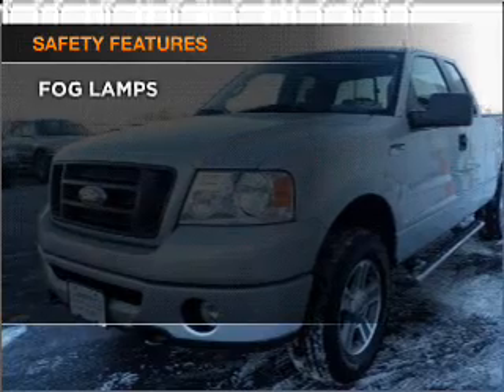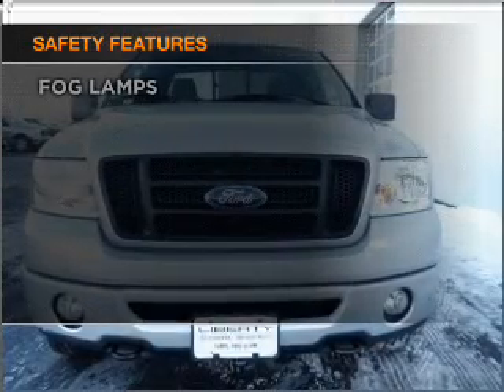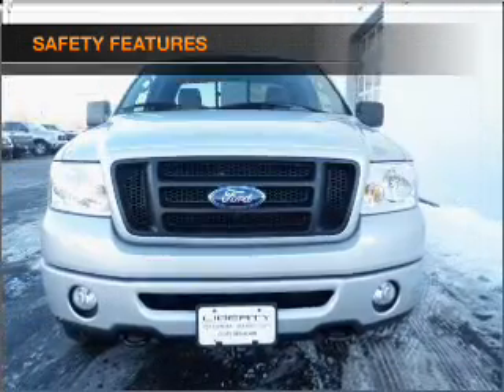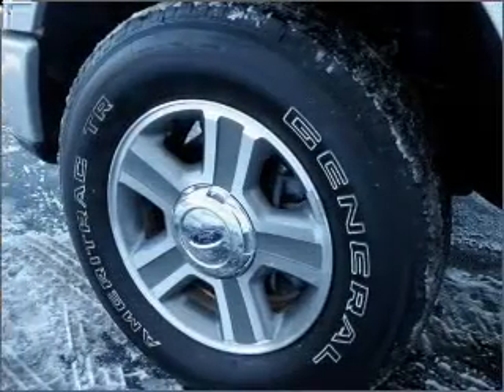2008 Ford F-150 - Burlington NJ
Year: 2008
Make: Ford
Model: F-150
Trim: STX
Engine: 4.6 liter 8 cylinder 16 valve
Transmission: 4-Speed Automatic
Color: Silver Metallic
Mileage: 42791
Address:
4397 Rt 130 S